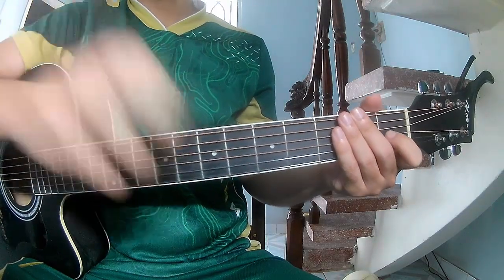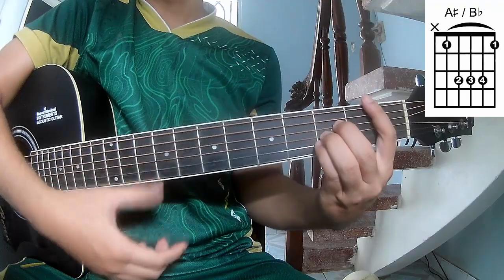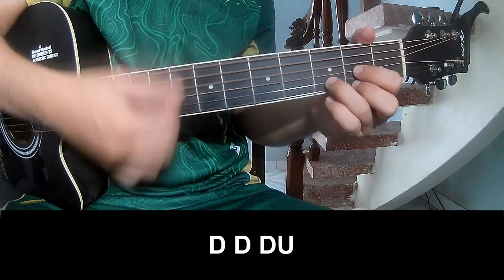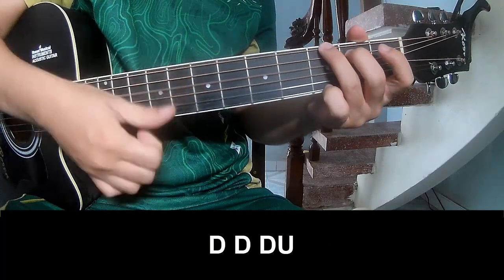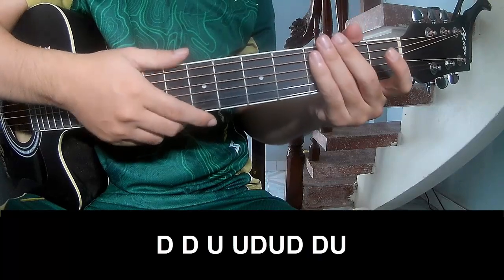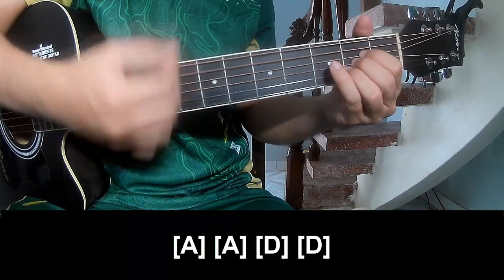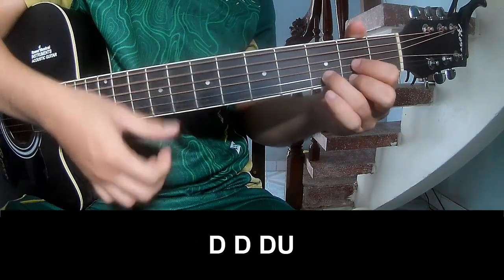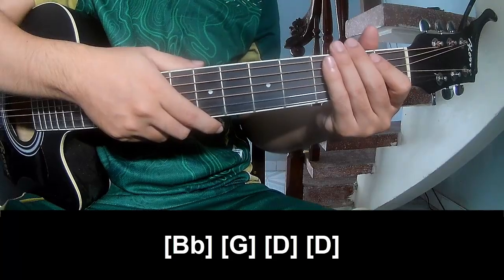How To Play Guitar Look Ma No Brains By Green Day Version 2